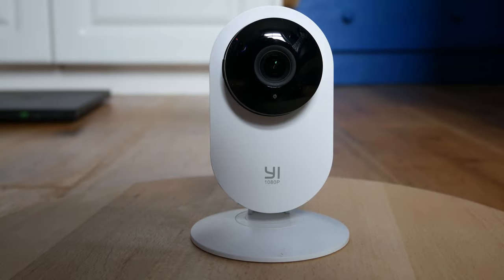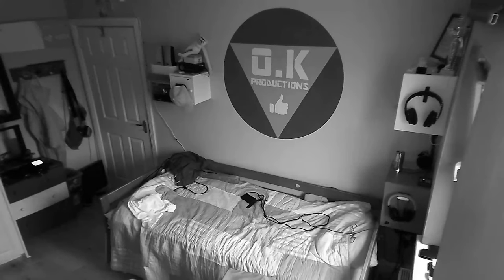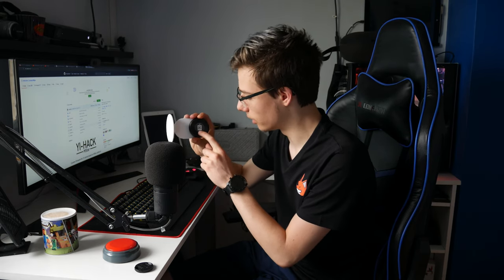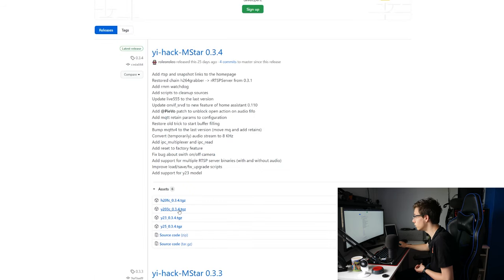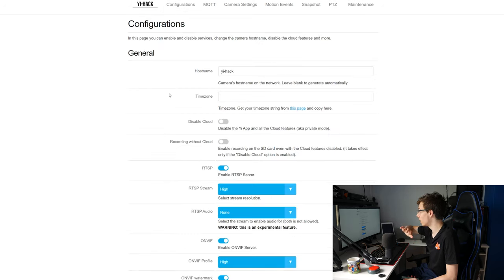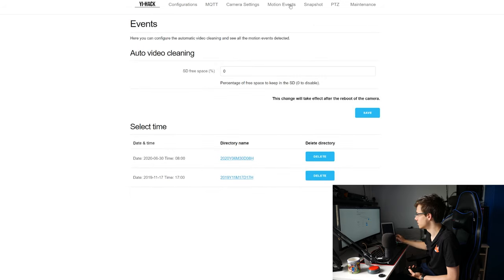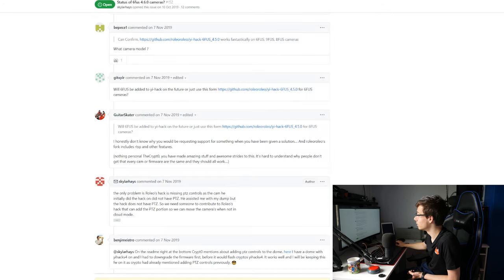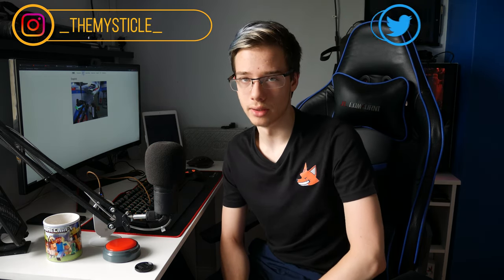Best Budget Home Security Camera Under $50 & Yi Hack Install Tutorial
In today's video, I will be showing you guys what has been my daily CCTV security camera for the past 2 years. I personally think this is the best security camera that you can buy right now with an amazing mobile application, micro sd card storage, microphone passthrough, ONVIF capabilities, and IR night vision recording. It also has great motion detection that notifies you as soon as motion is detected. I think everybody should have access to personal security at a great price because after all, we all should have the means to have peace of mind when we leave our house. I hope this video helps you out and that you found what you were looking for :D

Amazon Links
UK Camera
UK Alternative
US Camera
EU Camera